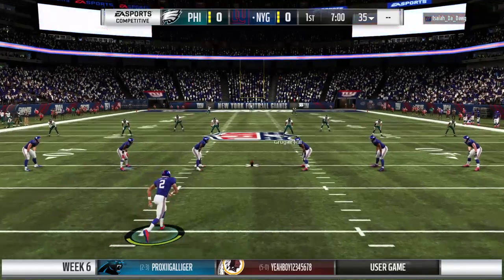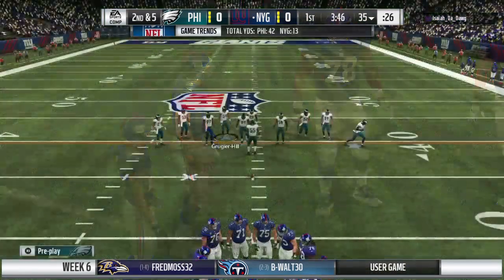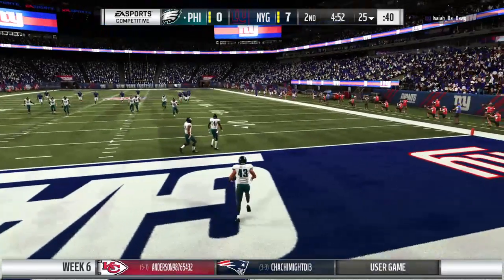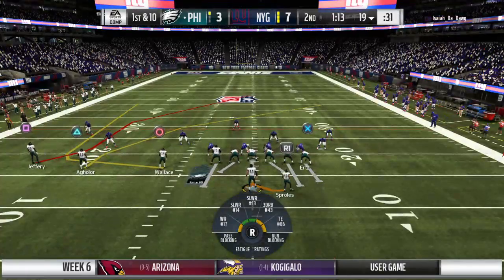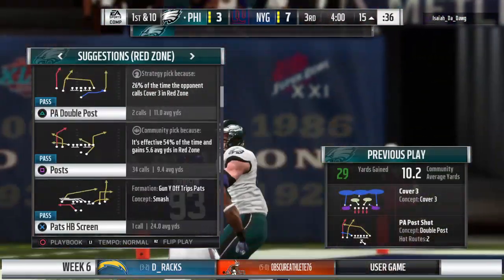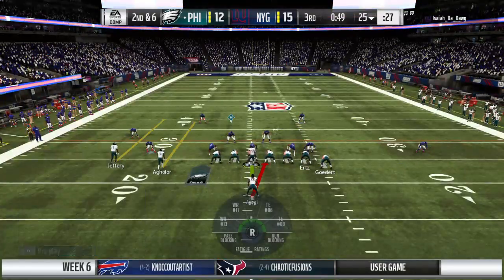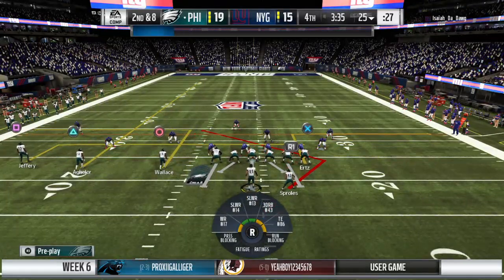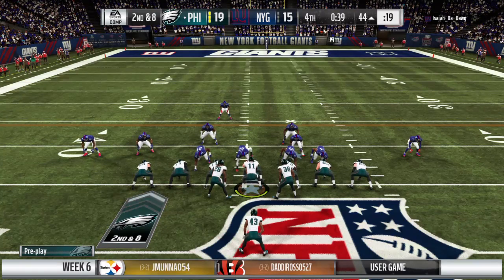gangsterboii13's Live PS4 Broadcast